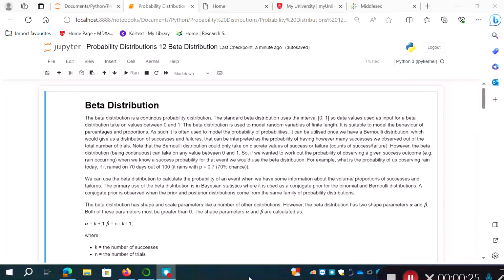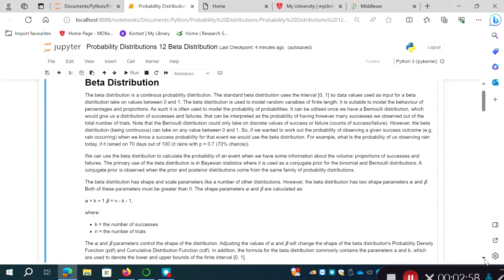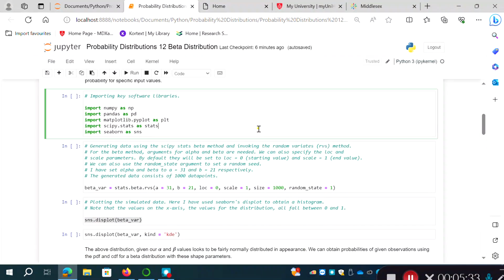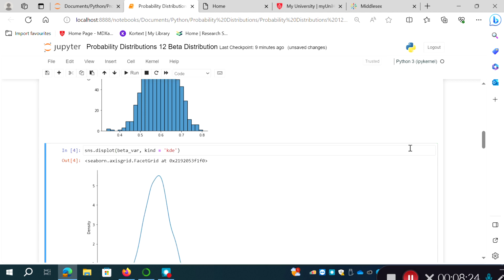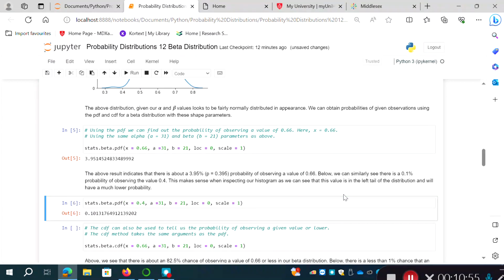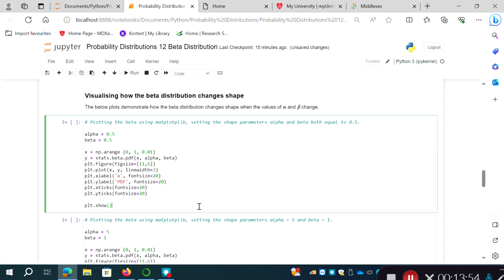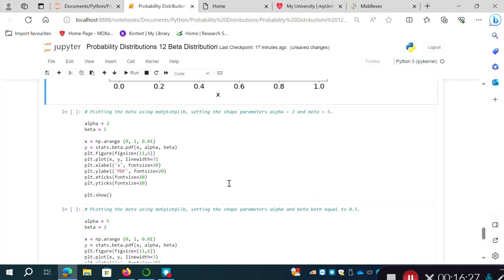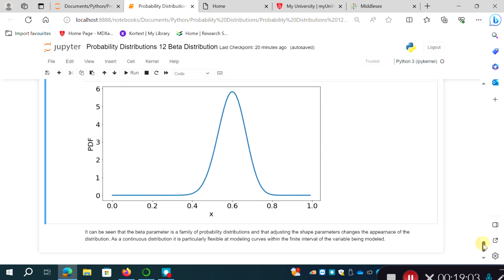Probability Distributions 12 Beta Distribution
The beta distribution is a continuous probability distribution. The standard beta distribution uses the interval [0, 1] so data values used as input for a beta distribution take on values between 0 and 1. The beta distribution is used to model random variables of finite length. It is suitable to model the behaviour of percentages and proportions. As such it is often used to model the probability of probabilities.
In this video I demonstrate how to simulate data that follows a beta distribution. I will plot the pdf of the beta distribution using different values for the shape parameters to visualise how changing these parameters changes the appearance of the distribution.